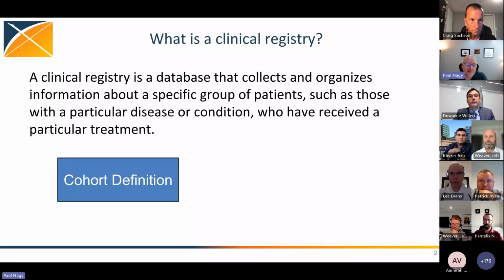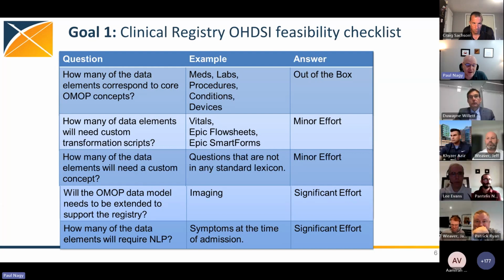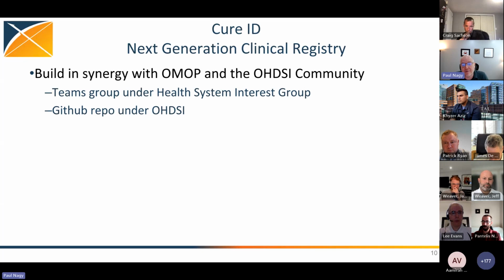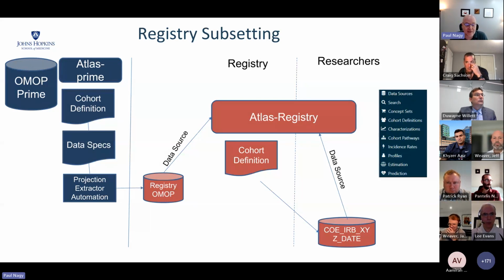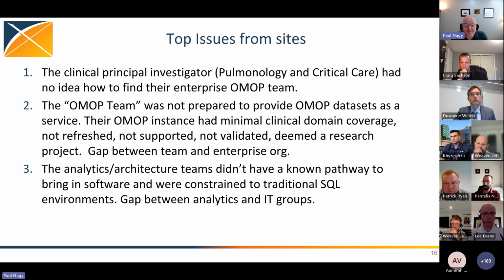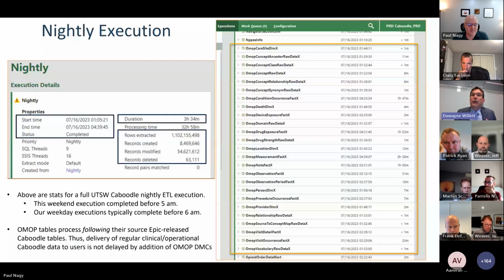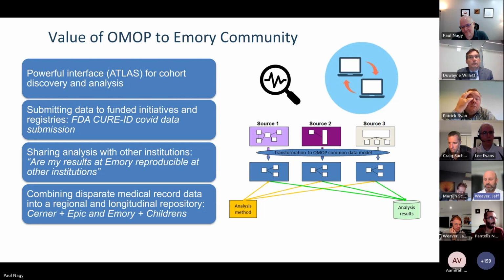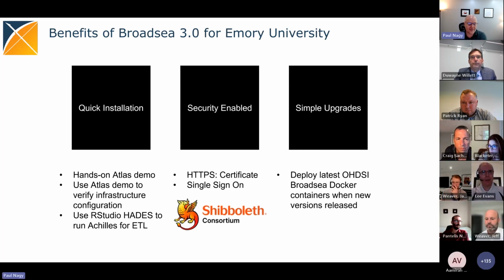OHDSI and Clinical Registries: Sanity for Health Systems (Aug. 22 Community Call)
The Aug. 22 community call featured a session focused on OHDSI and Clinical Registries: Sanity for Health Systems. It discussed how clinical registries can scale by using EHR automation and standardization by using the OMOP data model. Experiences with the Cure ID clinical registry on efforts to lower the effort to ETL EHR data into OMOP were shared, as well as getting more value for health systems by deploying OHDSI software within their clinical research environments. There were also brief presentations around experiences from Emory and UT Southwestern to build capacity for OHDSI in their organization. This session was led by:

• Paul Nagy, Program Director for Graduate Training in Biomedical Informatics and Data Science, Deputy Director of the Johns Hopkins Medicine Technology Innovation Center
• Lee Evans, Founder, LTS Computing LLC
• DuWayne Willett, Chief Medical Informatics Officer, University of Texas Southwestern Health System
• Jeff Weaver, Director of Data Solutions for Emory University